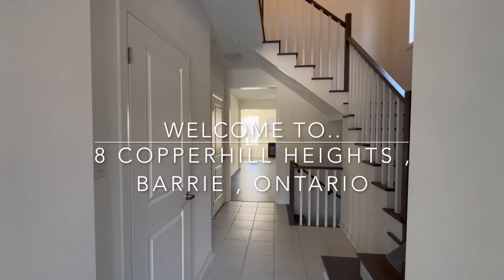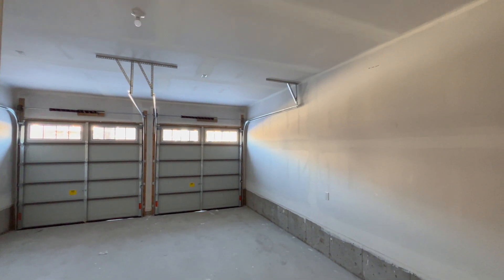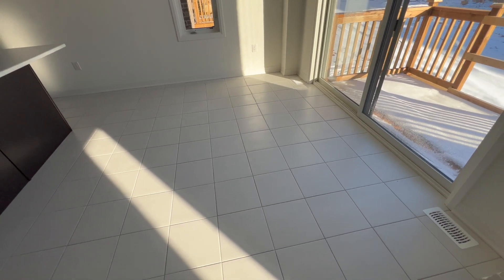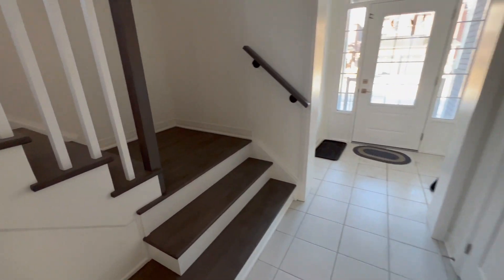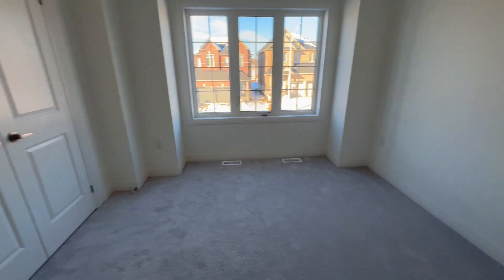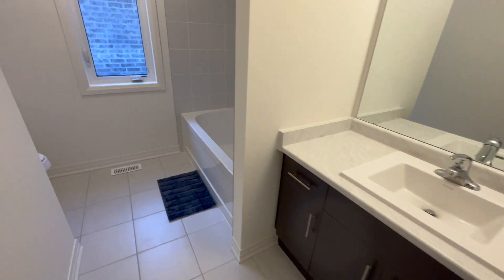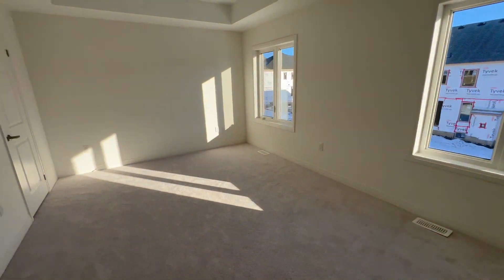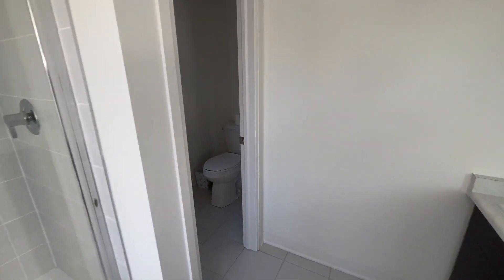8 copperhill heights, Barrie, Ontario L9S 2Z4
Brand New  4 Bedroom | 2.5 Bathrooms, laminate flooring, 10ft ceiling,
Formica Countertops, 2400 Square feet, Ensuite washer & laundry, Upgraded kitchen & Backsplash

Copperhill Heights is a neighbourhood located in Ontario, Canada. It is known for its picturesque streets, spacious homes, and tree-lined sidewalks. The community is made up of a mix of families, young professionals, and retirees, and is considered a safe and friendly place to live. The area is conveniently located close to shopping centres, restaurants, and parks, making it a great place for both families and individuals. The homes in Copperhill Heights are well-maintained and many have been recently updated with modern amenities.

Amenities :

- Brand New

- Upgraded kitchen

- Upgraded Backsplash

- Private Garage - Stainless steel appliances

- Upgraded Bathrooms

- Personal Thermostat

-  Private Terrace

- Fireplace

- Laminate flooring

- Formica countertops

- 10ft ceiling - 2400 square feet

- Ensuite laundry

- Ice maker

Building amenities :

- Private parking garage

- Bicycle parking

- Patio

*Available immediately* .